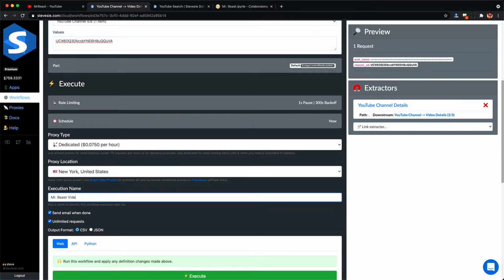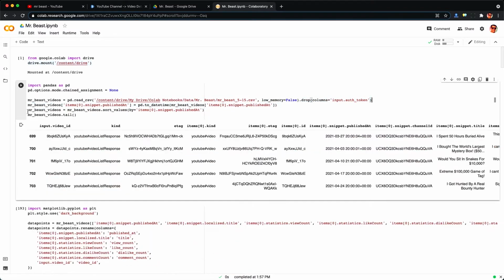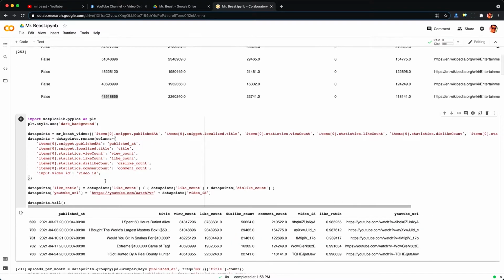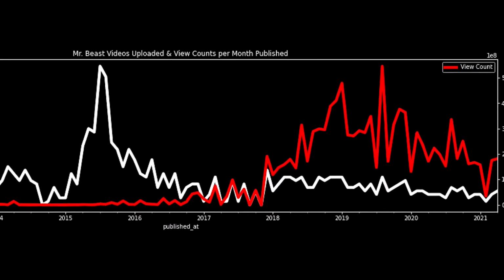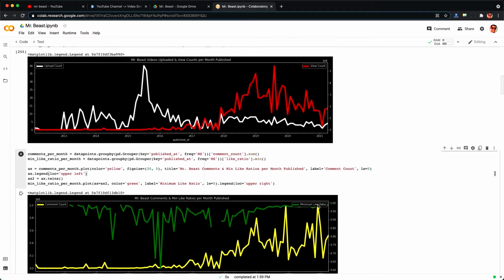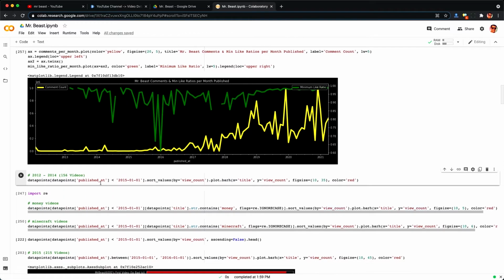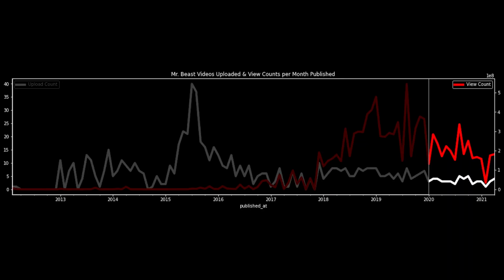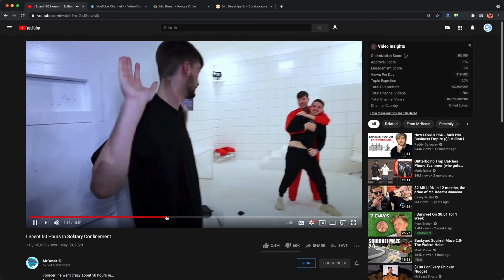How Mr. Beast Grew from 2012 to 2021 - Data Analysis of 700 YouTube Video Metrics in Python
Skip to Analysis: 3:18

How did @MrBeast become one of YouTube's most famous stars? Was it through a quick viral video or nearly a decade of hard work testing out hundreds of videos before finding his niche and expanding it? In this video we'll collect over 700 of all of Mr. Beast's publicly viewable videos and analyze the view counts to show how his content evolved from 2012 onward, how it changed, and what type of content worked and what didn't.

0:00 Intro to Mr. Beast
1:00 Scraping Mr. Beast's Video Stats with the YouTube API on Stevesie Data
2:00 Visualizing YouTube Video Data with Python on Google Colab
3:18 Analysis of Results
11:00 Thoughts & Conclusions